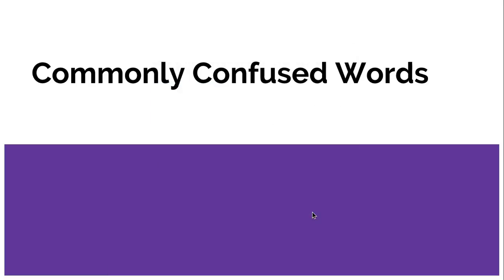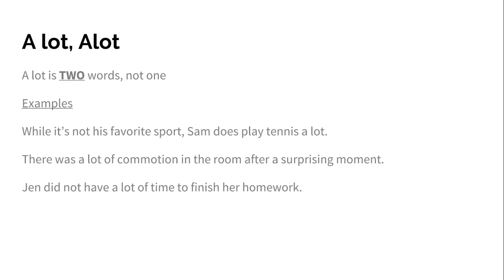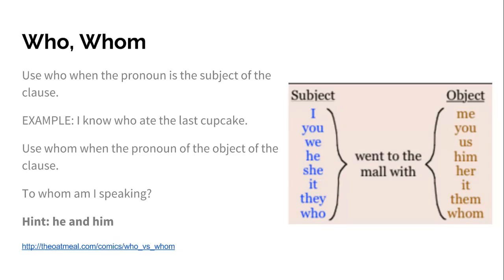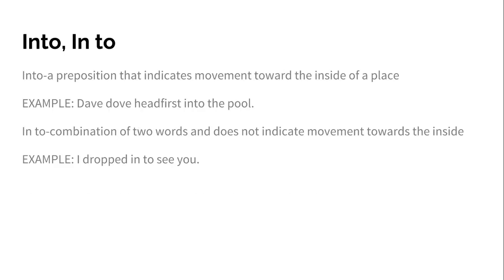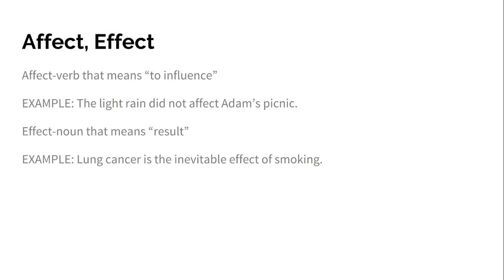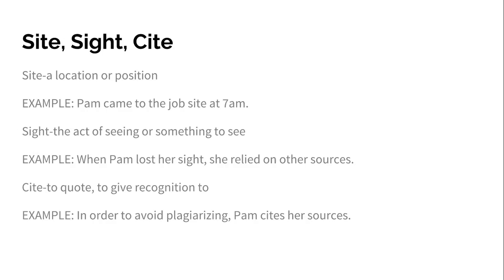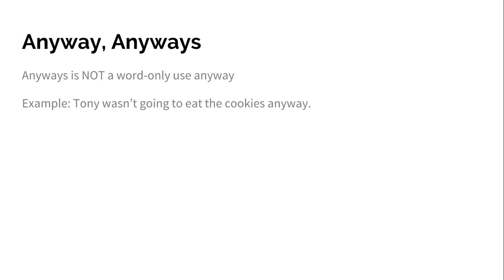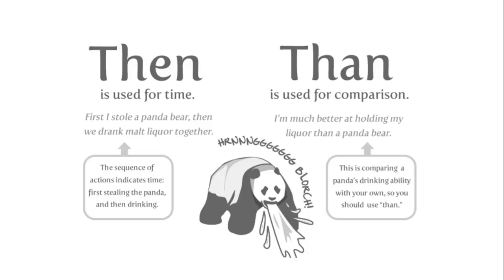Commonly Confused Words